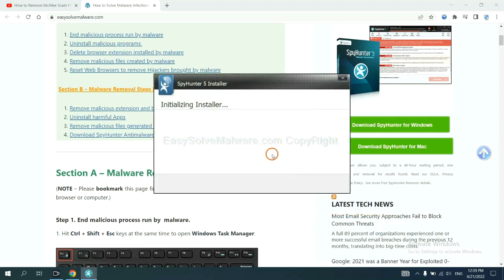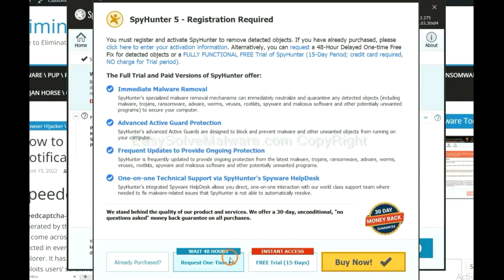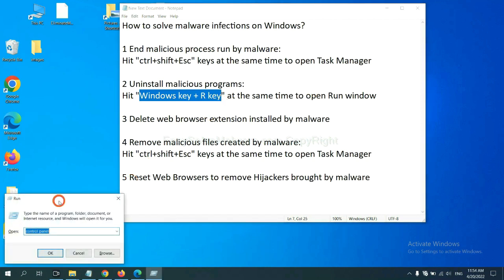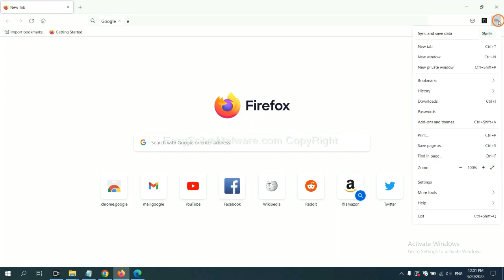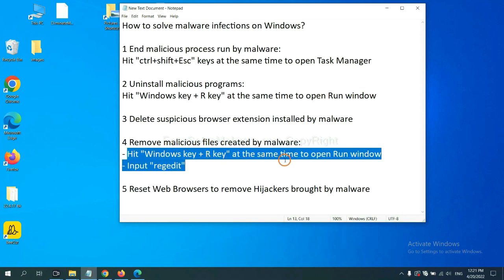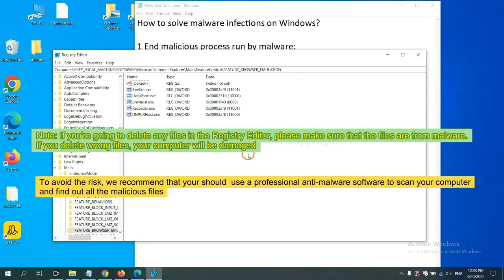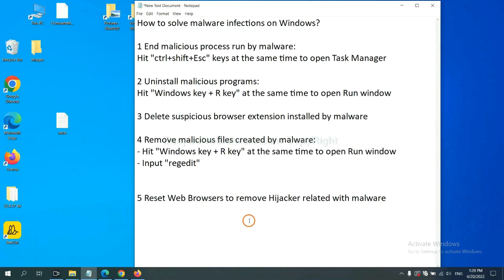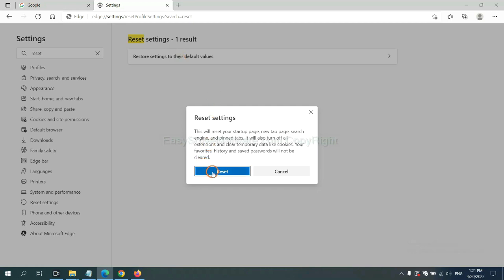adakfdcjddkdjolfgopncdandijkdlde Chrome Virus Removal - Delete aadakfdcjddkdjolfgopncdandijkdlde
This video is for removing adakfdcjddkdjolfgopncdandijkdlde Chrome Virus.

Quick Steps to Remove adakfdcjddkdjolfgopncdandijkdlde Apps Virus
Guide to Get Rid of adakfdcjddkdjolfgopncdandijkdlde Apps Virus
Guide to Remove adakfdcjddkdjolfgopncdandijkdlde Apps Completely
Method to Remove adakfdcjddkdjolfgopncdandijkdlde Apps Permanently
How to Effectively Remove adakfdcjddkdjolfgopncdandijkdlde Apps?
adakfdcjddkdjolfgopncdandijkdlde Apps Removal Solution
How to Get Rid of adakfdcjddkdjolfgopncdandijkdlde Apps ?
Remove adakfdcjddkdjolfgopncdandijkdlde Apps Completely
How to Remove adakfdcjddkdjolfgopncdandijkdlde Apps Permanently ?
How to Remove adakfdcjddkdjolfgopncdandijkdlde Apps Completely ?